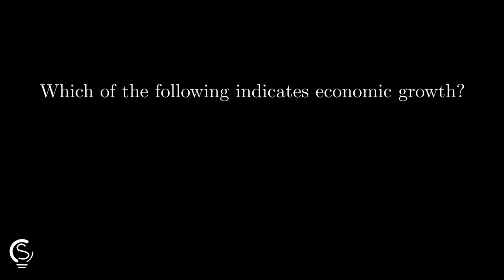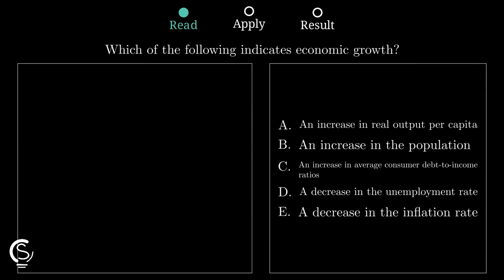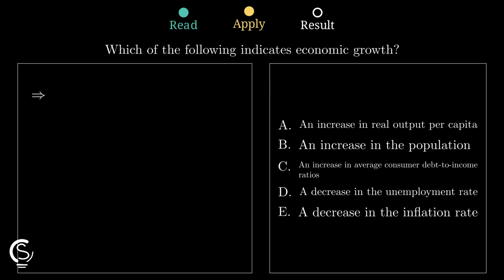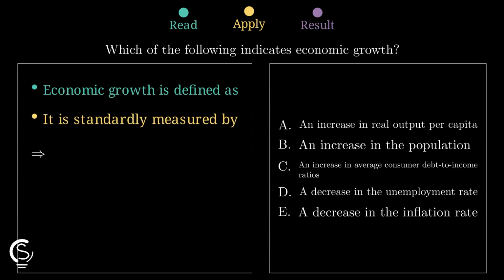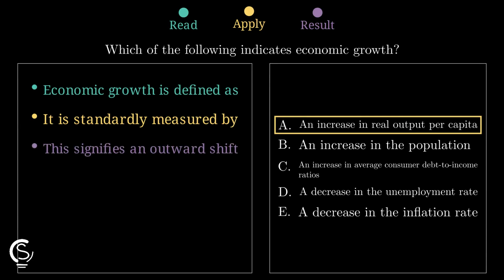2024 AP Macro Question 14 - Real GDP Per Capita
Detailed step-by-step solution for the 2024 AP Macroeconomics Question 14 focusing on Real GDP Per Capita. This video explains how to identify indicators of long-run economic growth and distinguishes between shifts in the production possibilities curve and movements within it. Which of the following indicates economic growth? Options include: An increase in real output per capita, An increase in the population, An increase in average consumer debt-to-income ratios, A decrease in the unemployment rate, and A decrease in the inflation rate. We break down why real output per capita is the standard measure for sustained increases in productive capacity. Want more AP practice?